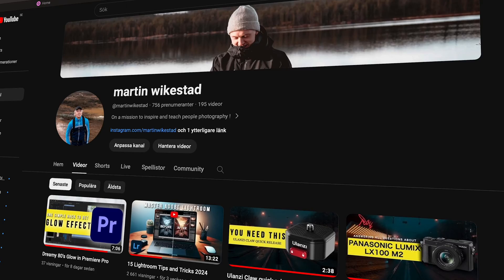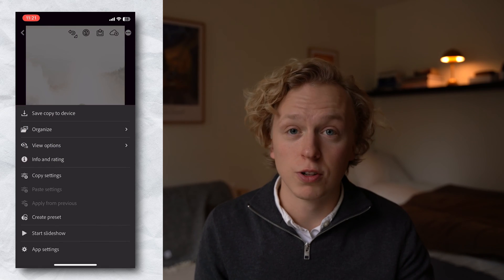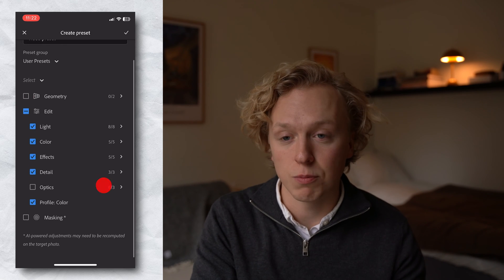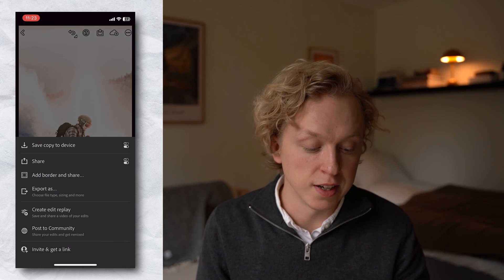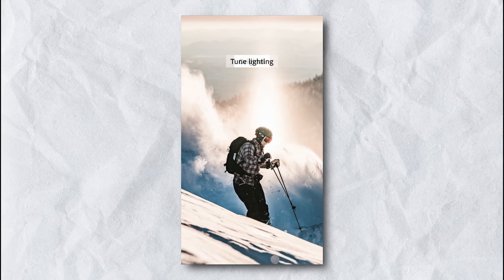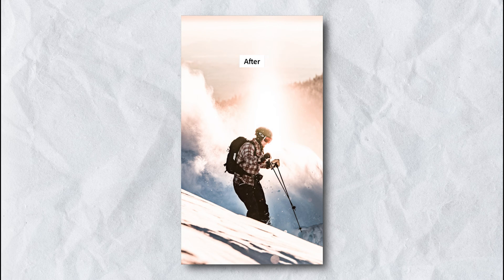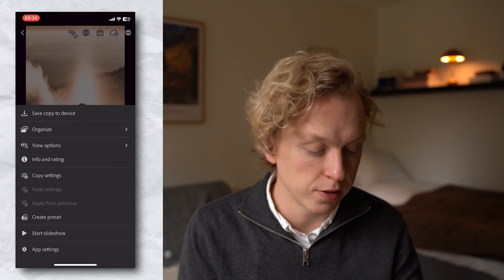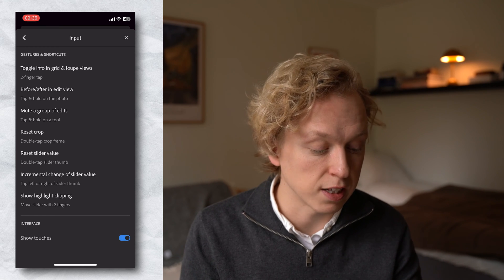15 Must-know Lightroom Mobile Tips & Tricks 2024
Join Photography Unfiltered & get all my courses + all my templates ⤵️

--- ▶What's the difference between an amateur and professional photographer? The professional knows COLOR THEORY! Grab my free guide on color theory here📸 Let's start 2024 with 15 secret Lightroom mobile tips and tricks you might not know about. Use these tips and tricks to both speed up and improve your photo editing workflow in Lightroom. Let's make 2024 the year when you start to use lightroom mobile to its fullest potential! You must know these tips!